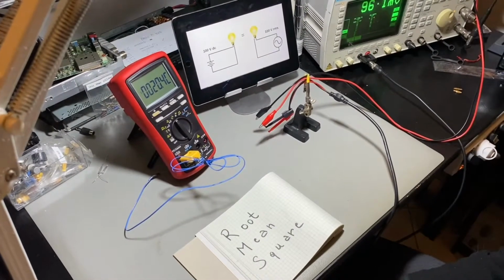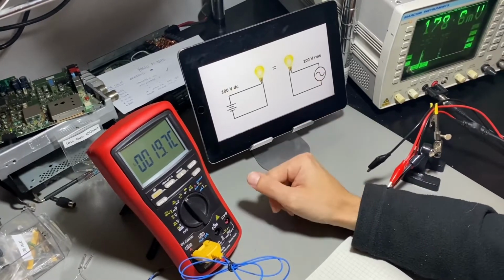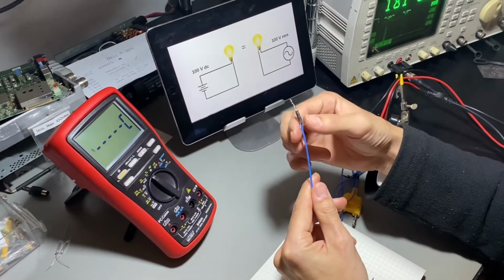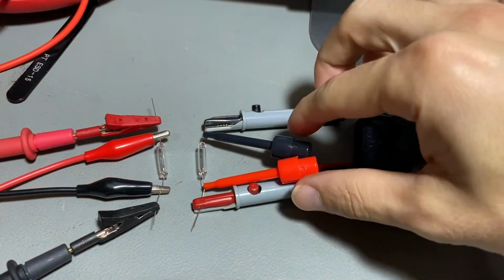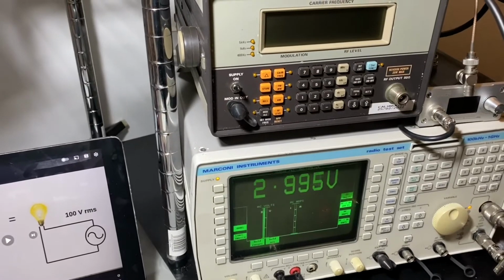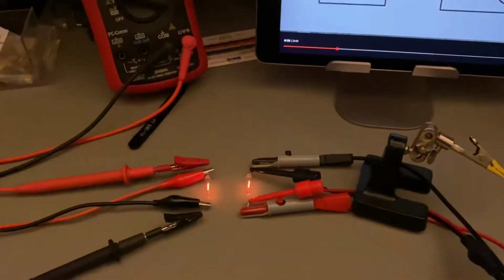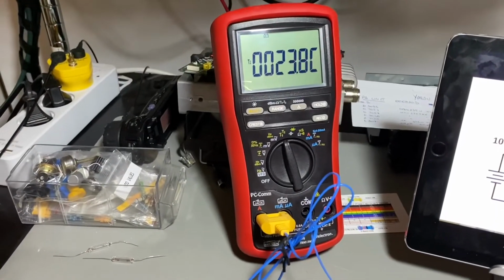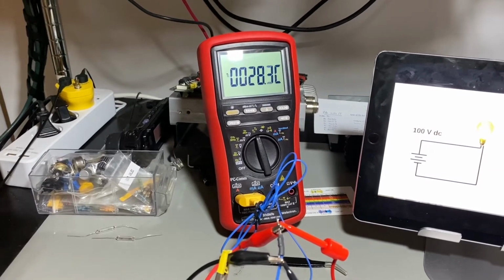RMS Root Mean Square | Practical demonstration